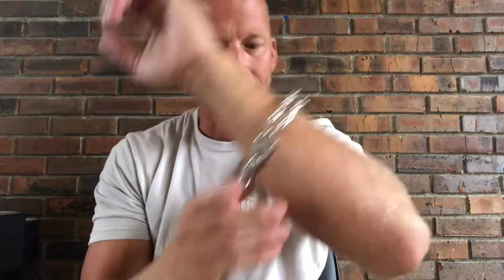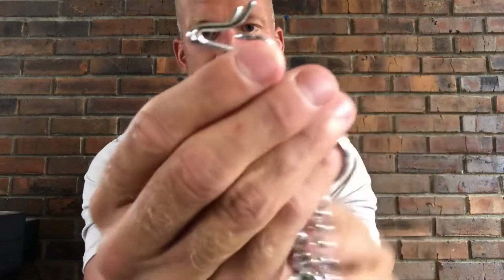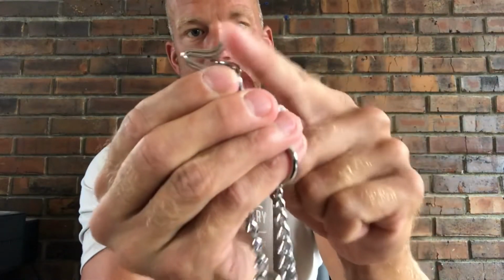Prong Collar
Here’s a short video describing the uses and benefits of the prong collar. I also tried to debunk some of the misconceptions. I hope you enjoy!